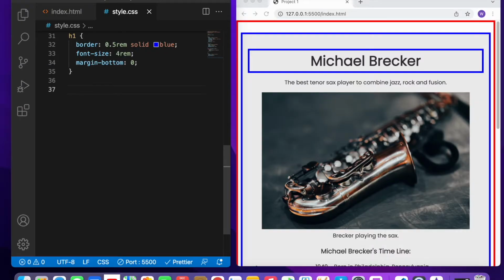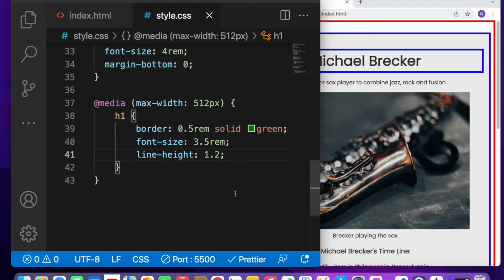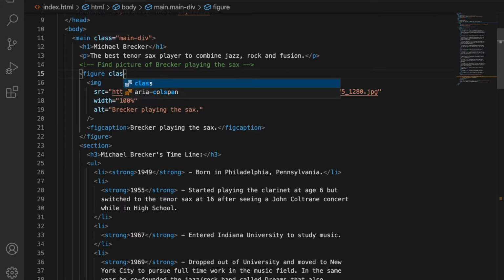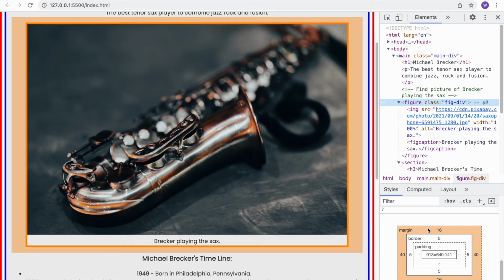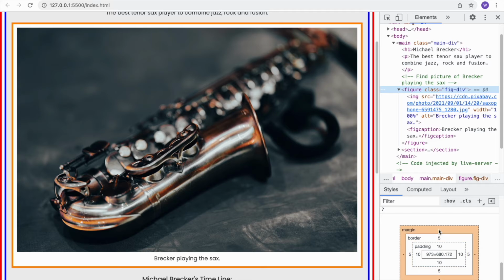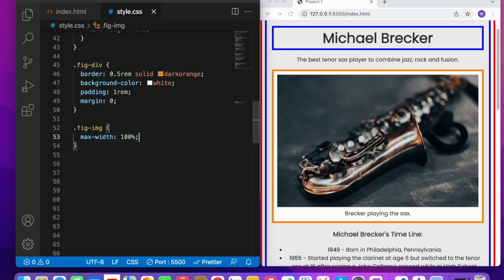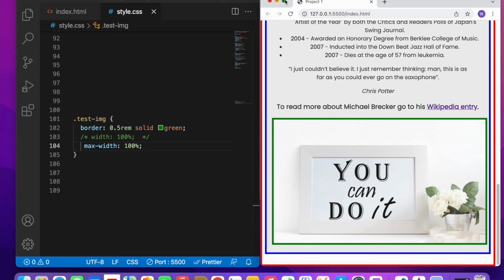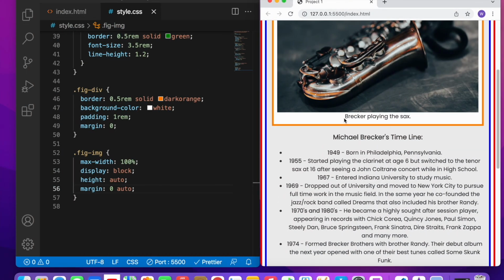HTML and CSS Project for Beginners Part 4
Coding tutorial for beginners using HTML and CSS only. Everything you need to know for your first coding project. This is part 4 of a 6 part series that describes in detail how to create and style your first project. The series not only shows you how to code but more importantly why things are done a certain way and how you can apply what you learn in your own projects.

Chapters

00:00 Introduction
00:30 How To Make Website Responsive
00:33 Add Media Query
03:45 Style the Div Around the Image
05:45 Go To Google Inspect Tool
09:10 Style the Image
10:10 What is Max Width in CSS
11:00 Difference between Width 100% and Max Width 100%
12:45 Inline Elements vs Block Elements